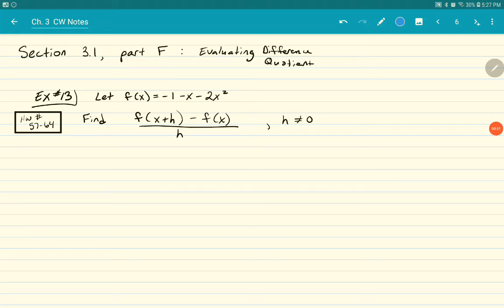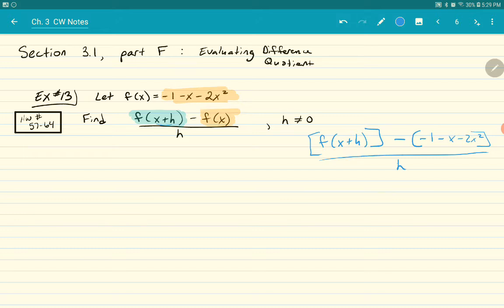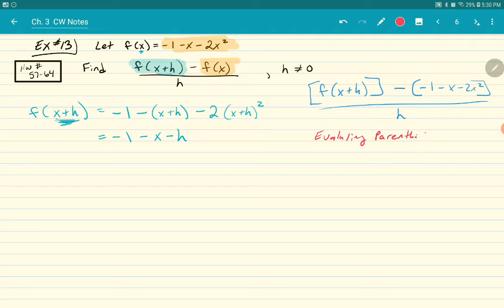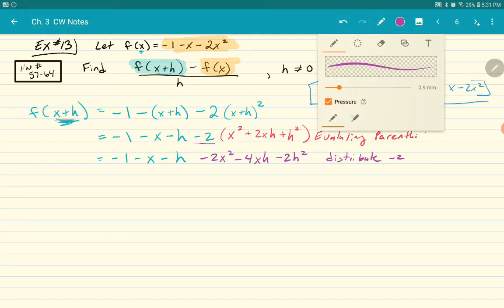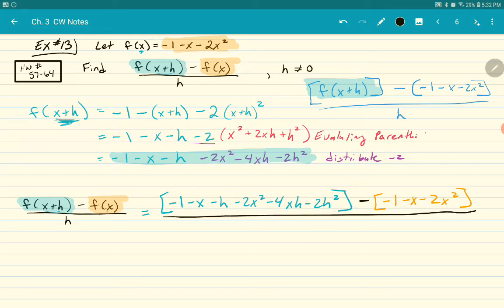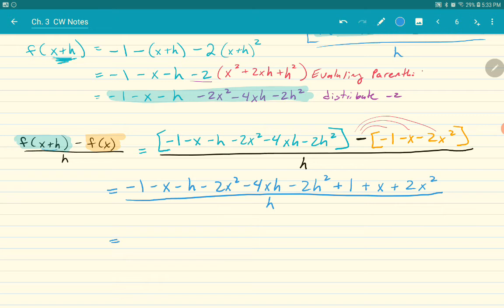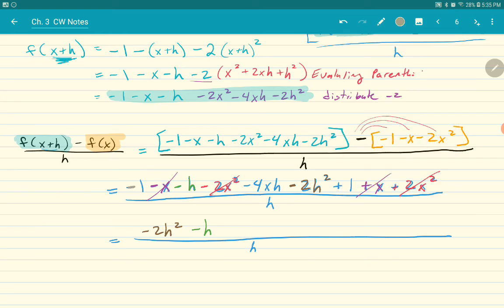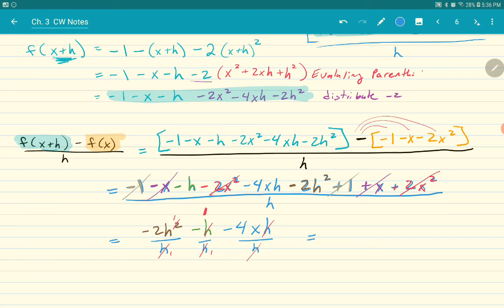3.1.3c: Evaluating the difference quotient (#57-64)